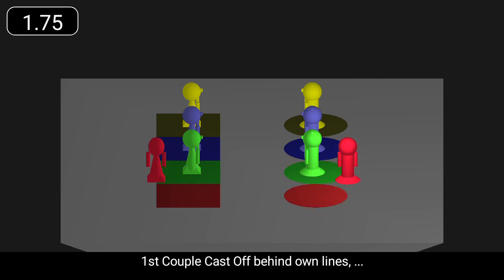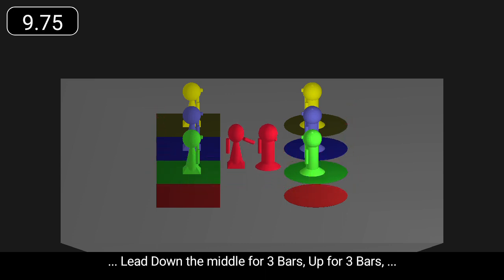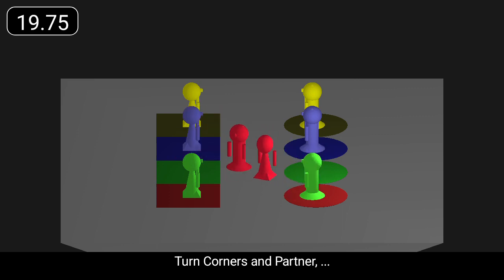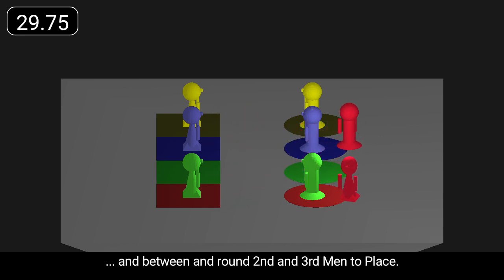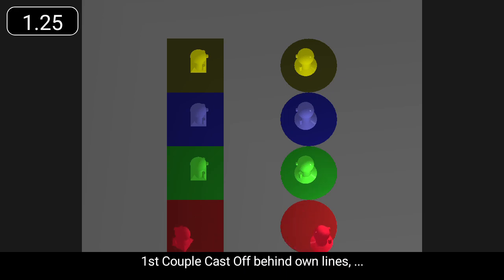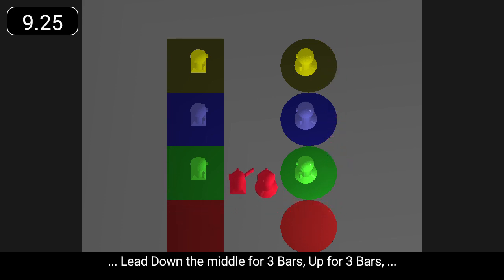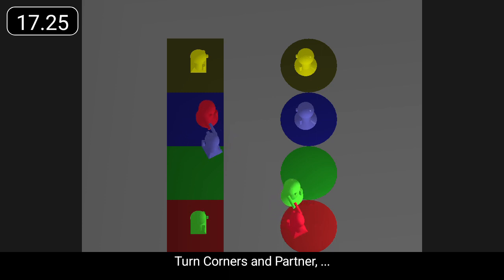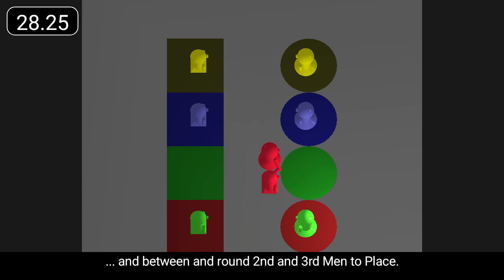Edinburgh Castle Reel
'Edinburgh Castle Reel' is a 32 bar reel for 3 couples in a 4 couple set.